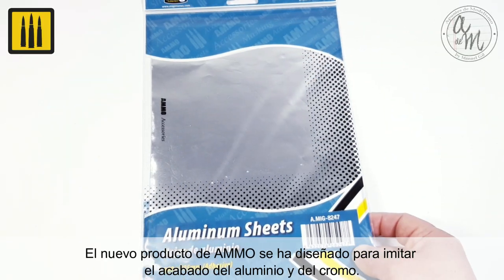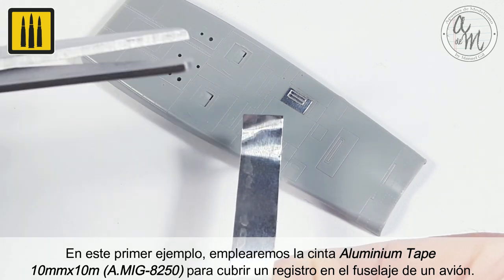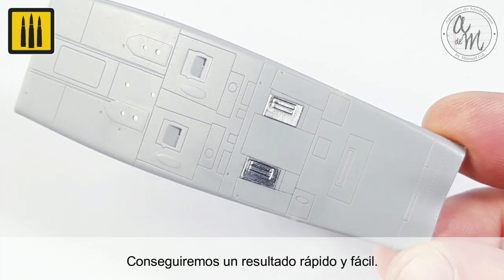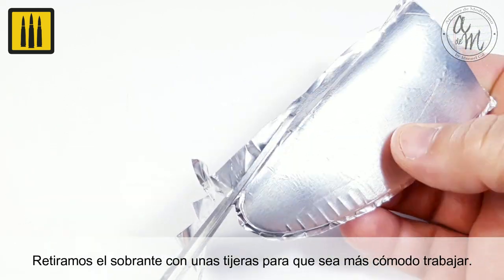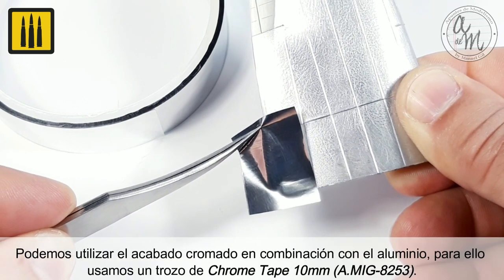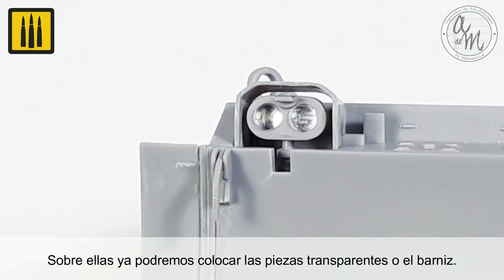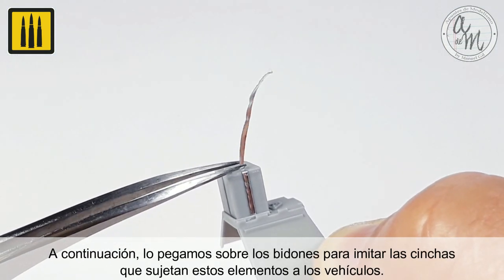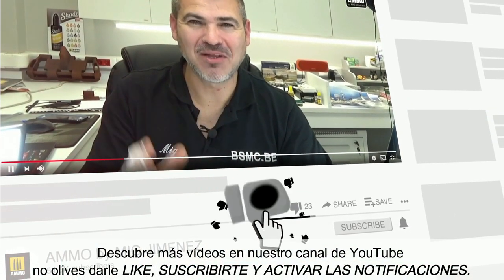How to Use AMMO Metallic Sheets and Tapes / Cómo usar las hojas y cintas metálicas de AMMO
AMMO’s range of metallic sheets and tapes are available in both aluminum and chrome, as well as a variety of sizes. These easy-to-use self-adhesive metallic finishes are ideal for creating the different metallic surfaces often found on aircraft. In today’s video, Manuel Gil demonstrates their application using several examples, which also demonstrate how different results can be achieved and combined by sanding or polishing the metallic surfaces. In addition, Manuel shows how these versatile products can be used to replicate realistic headlights, straps, and seat belts.

Find all metallic sheets and tapes in the accessories section of our

If you have any questions about the content of this video, we invite you join our Facebook group, which can be found Where you can share your questions with a large community of modelers from around the world!
La gama de láminas y cintas metálicas de AMMO está disponible tanto en aluminio como en cromo, y en una gran variedad de tamaños. Estos acabados metálicos autoadhesivos, fáciles de usar, son ideales para crear las diferentes superficies metálicas que suelen encontrarse en los aviones. En el vídeo de hoy, Manuel Gil muestra su aplicación mediante varios ejemplos, que también te enseñan cómo se pueden conseguir y combinar diferentes resultados lijando o puliendo las superficies metálicas. Además, Manuel muestra cómo estos versátiles productos pueden utilizarse para replicar faros realistas, y correas como las de los cinturones.
Esperamos que este vídeo te resulte útil.

Encuentra todas las láminas y cintas metálicas en la sección de accesorios de nuestra web,

Si tienes alguna duda sobre el contenido de este video, te invitamos a ser parte de nuestro grupo de Facebook donde podrás compartir tus preguntas con una amplia comunidad de modelistas de todo el mundo.